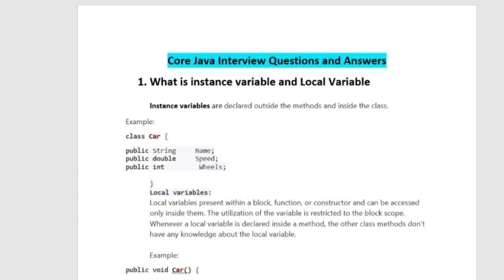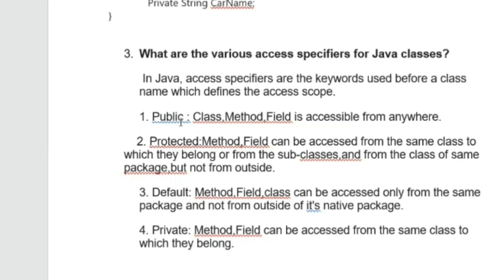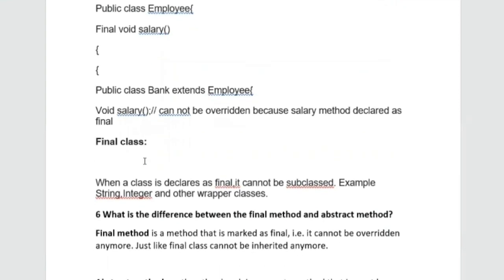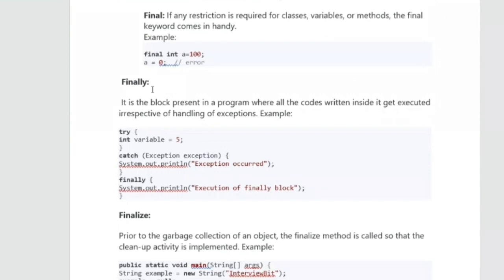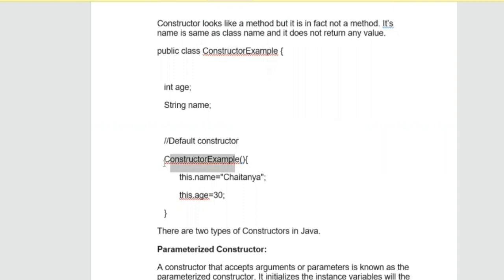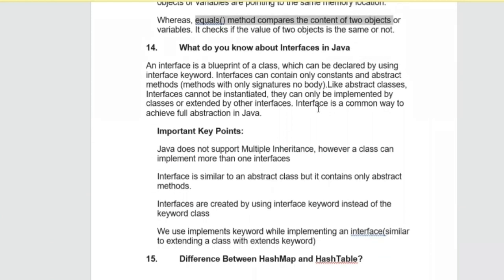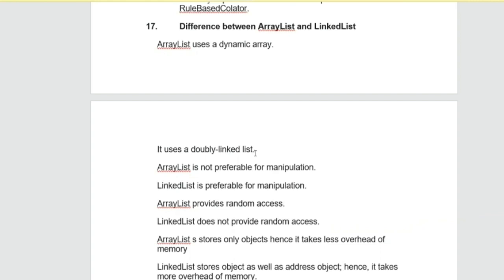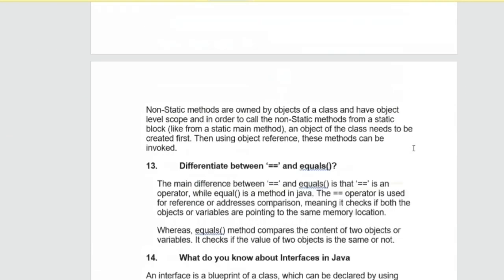Java Interview Questions and Answers for fresher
Hello Everyone!!! In this video you will know Most asked core java interview questions and answers for fresher and experienced java professionals.